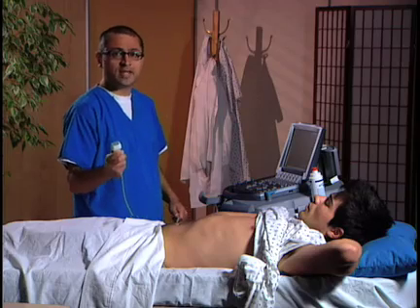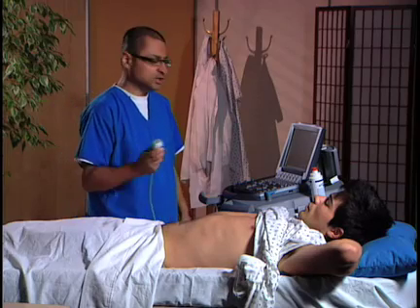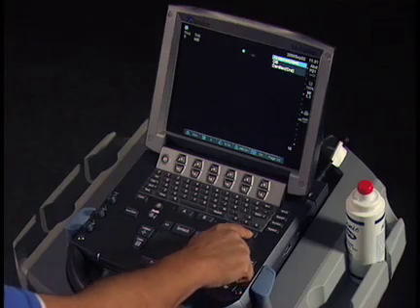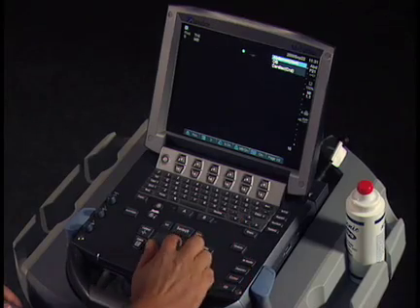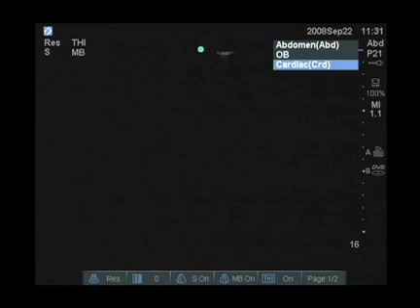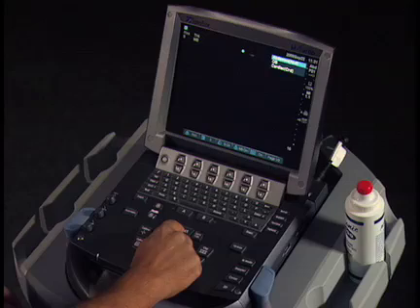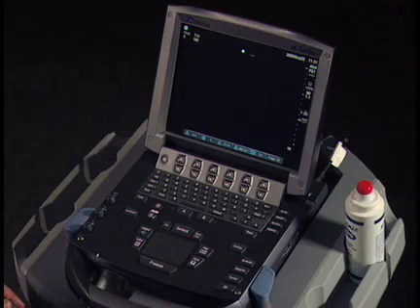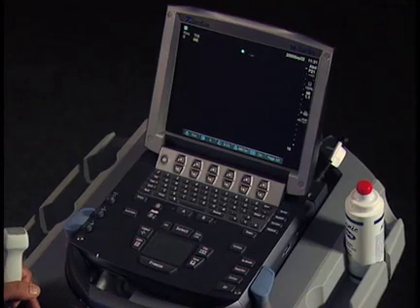How To: Ultrasound FAST Exam - System Set-up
This video explains basic system optimization  and transducers best used for the FAST exam